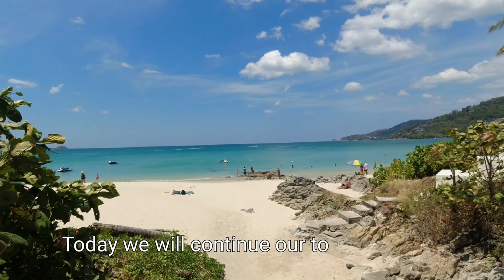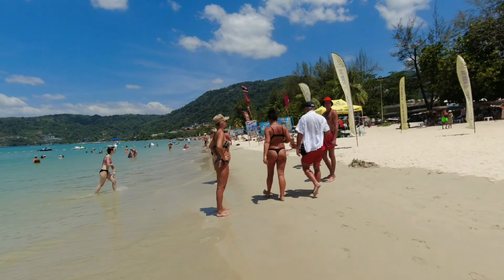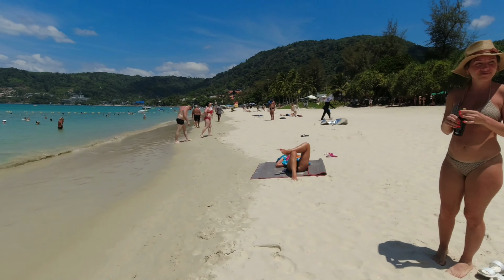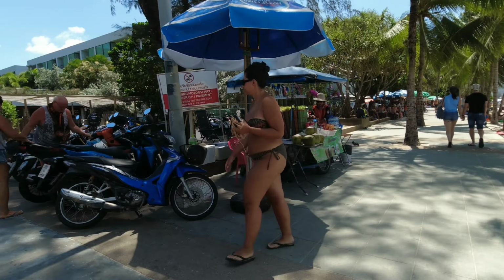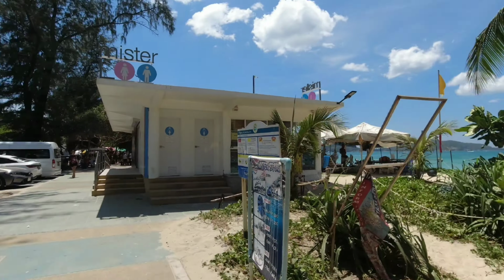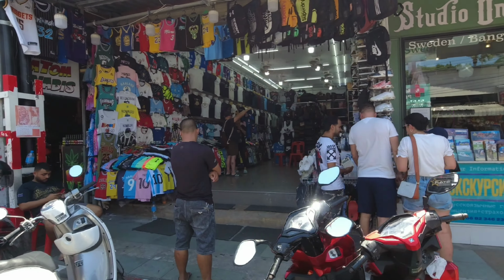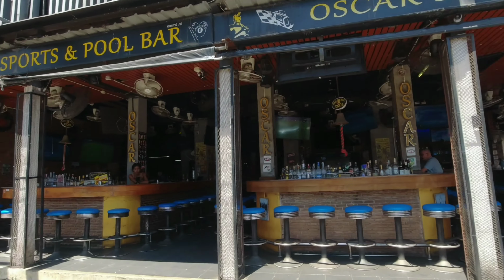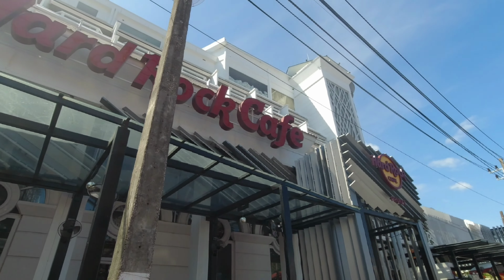🔥Patong Beach and Bangla Road Update 2024 🔥 a complete virtual tour 4k Ultra HD Phuket Thailand 🇹🇭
Join me on a virtual tour through the vibrant Patong Beach and the electrifying atmosphere of Bangla Road with our latest YouTube video!  Enjoy the beautiful scenes of the most visited beach in Phuket Thailand 🇹🇭

Experience the pulse of Phuket's nightlife as we showcase the bustling bars, tantalizing street food stalls, and energetic entertainment that make these iconic destinations a must-visit for travelers seeking excitement and adventure.